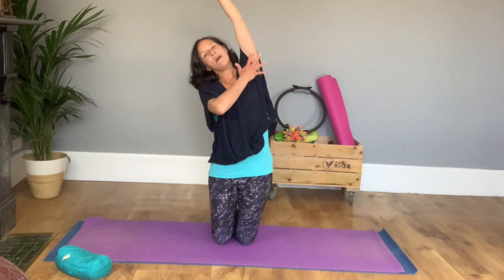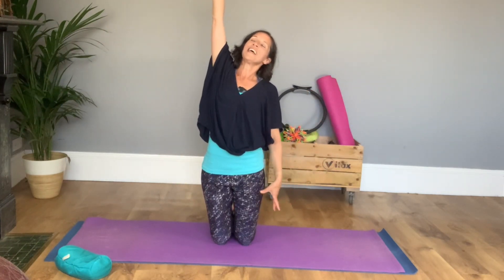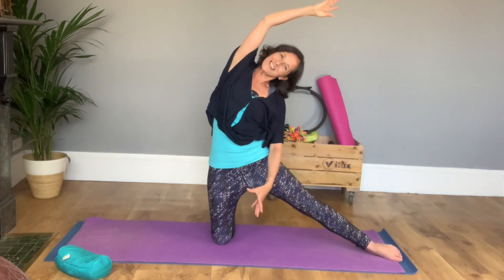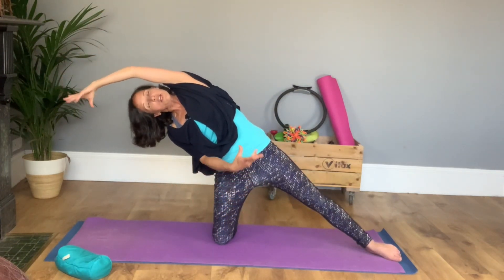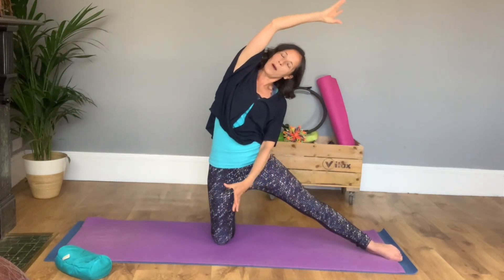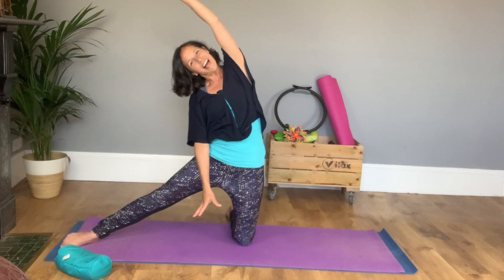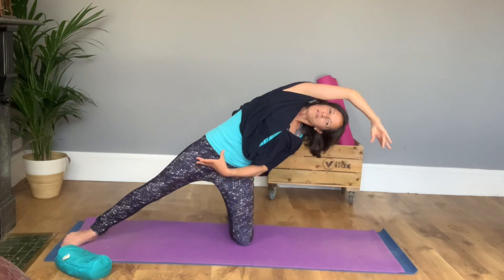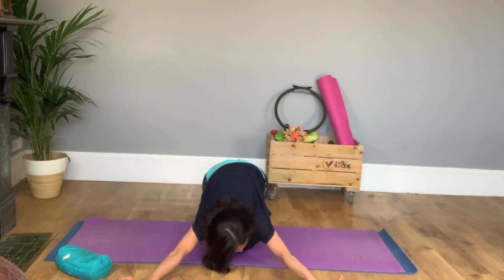Mermaid stretches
Love an exercise to stretch & strengthen?  This is particularly good for your obliques (cross ways sit up muscles aka waist shape) and adductors (inner thighs).